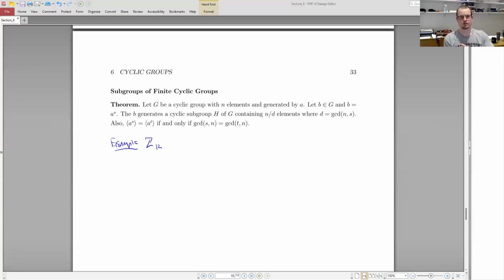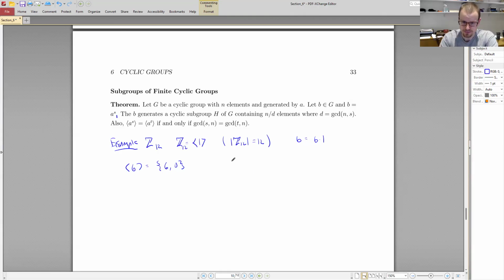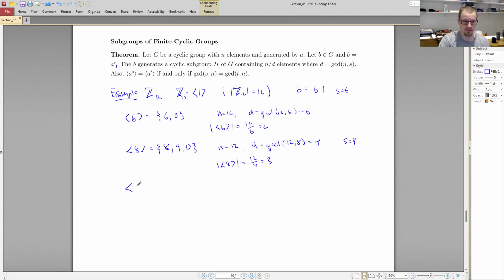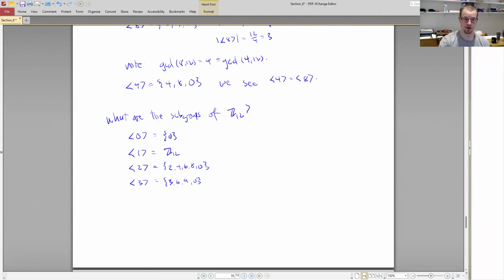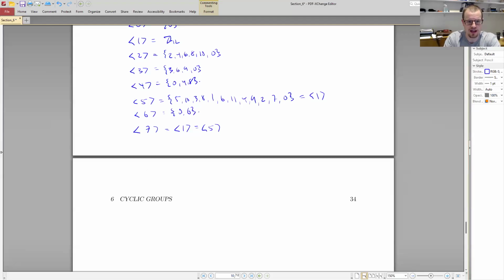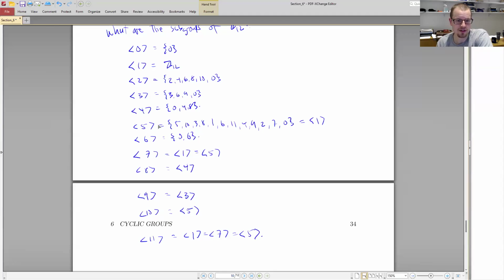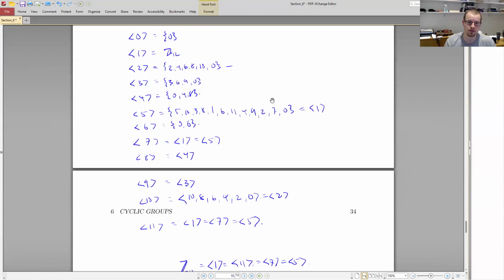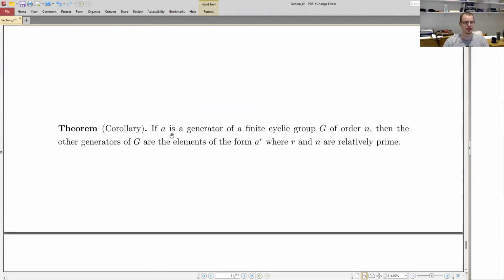Abstract Algebra: Cyclic Groups - Subgroups of Finite Cyclic Subgroups